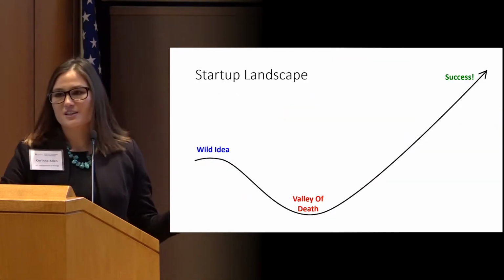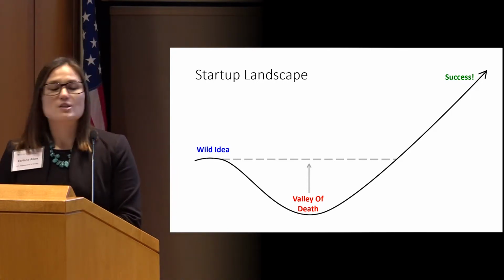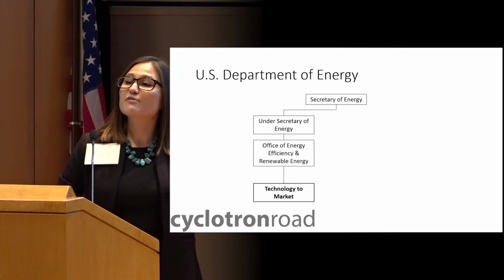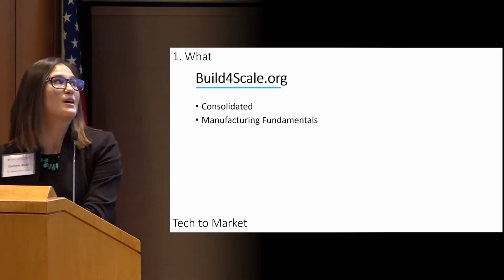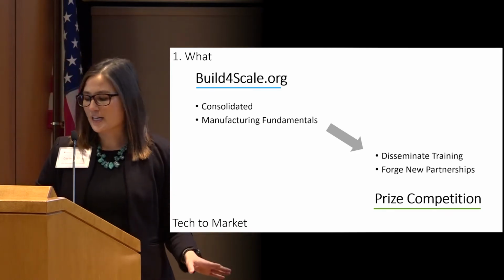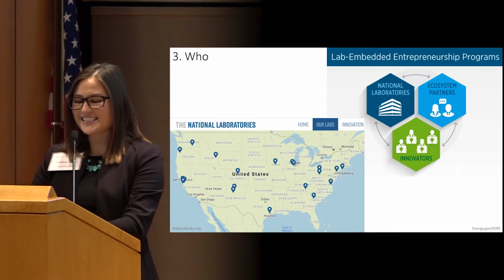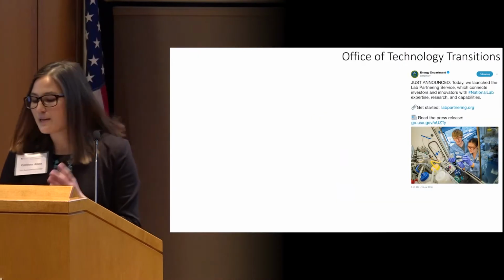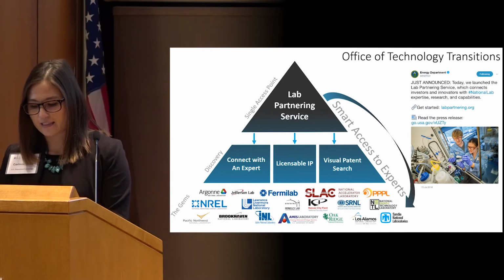10x20: Transitioning Energy Technologies to Market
Transitioning Energy Technologies to Market
Corinne A. Allen, 2017-18 AAAS Executive Branch Fellow, Department of Energy

This presentation was prepared by Corinne Allen on August 3, 2018 for presentation at an event convened by the American Association for the Advancement of Science, and does not necessarily reflect the views of AAAS, its Council, Board of Directors, officers, or members. AAAS is not responsible for the accuracy of this material. AAAS has made this material available as a public service, but this does not constitute endorsement by the association.